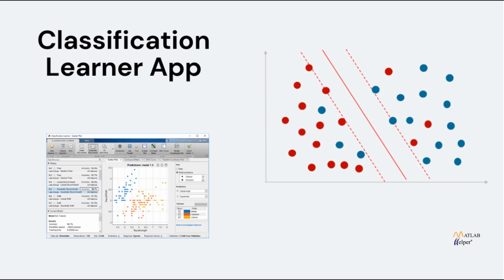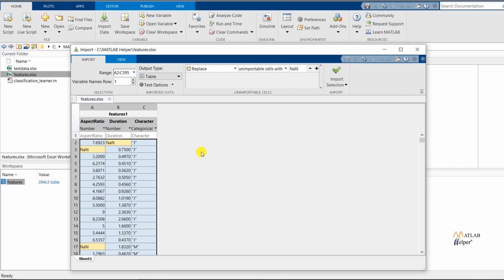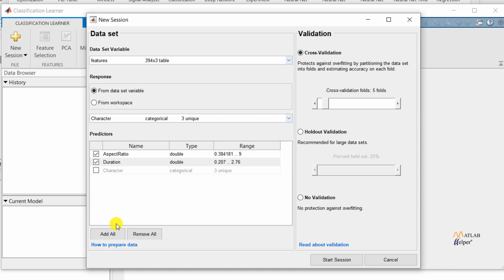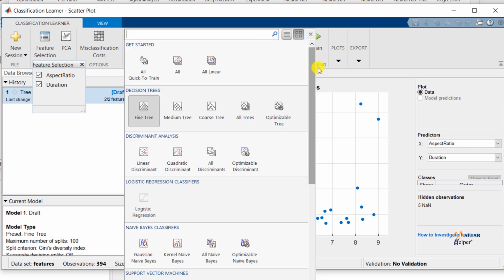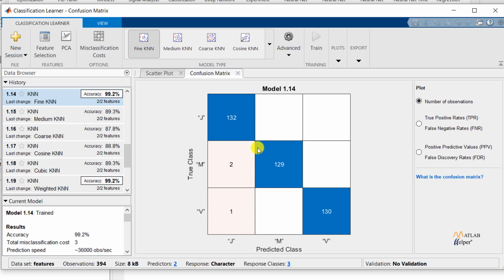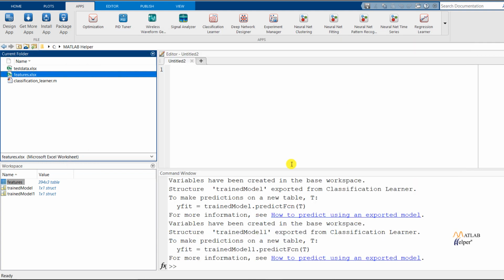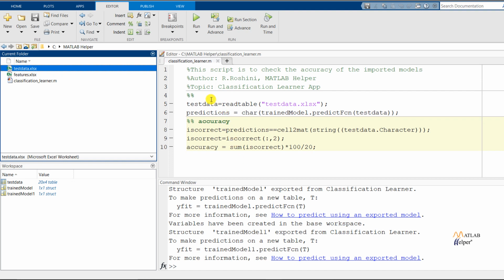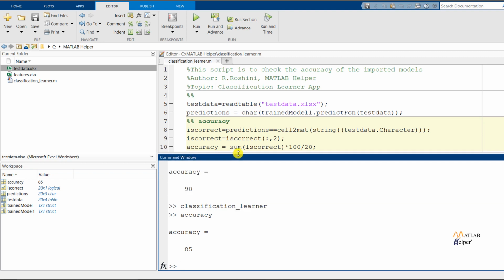Classification Learner App | @MATLABHelper Blog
Know how to find a suitable classification model for your dataset and get the best accuracy using the Classification Learner App.

We used the J, M, and V letter datasets for a classification task in the previous blog We performed the classification by directly coding. Now let us see how we can do it in the Classification Learner app. In coding, we used only the KNN method, and we did not try to improve accuracy. But in the app, we can use Classification Learner to train models of these classifiers: decision trees, discriminant analysis, support vector machines, logistic regression, nearest neighbors, naive Bayes, and ensemble classification. In addition to training models, we can explore the data, select features, specify validation schemes, and evaluate results. We can export a model to the workspace to use the model with new data or generate MATLAB code to learn about programmatic classification. Watch this video or read blog to understand better.

0:00 Introduction
1:02 Importing the excel file
2:06 Using classification learner app
5:28 Training model
7:35 Exporting the model to the workspace
8:35 MATLAB code to check the accuracy of the model
10:29 Running the code and viewing the results